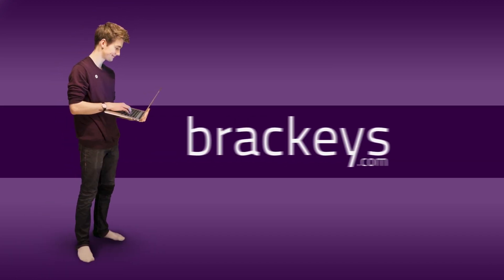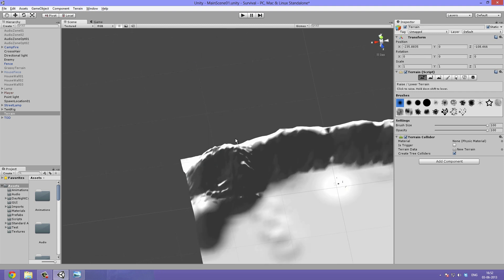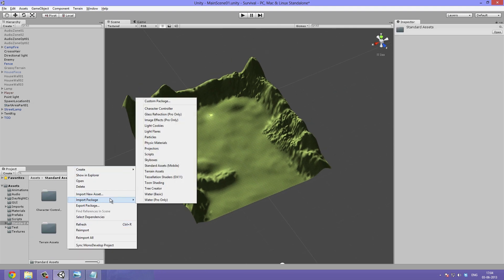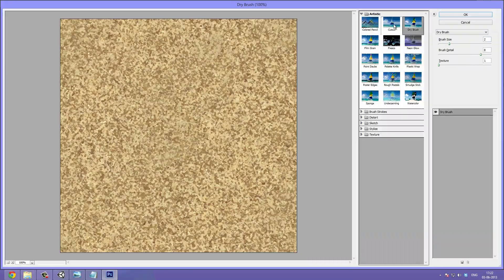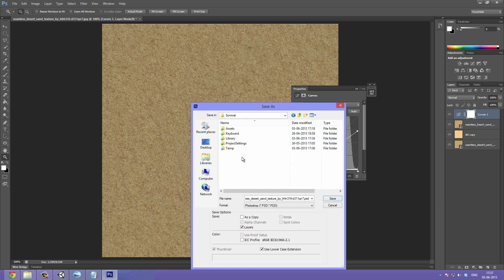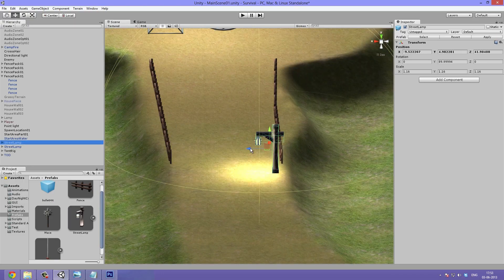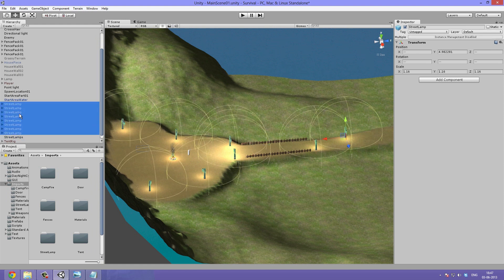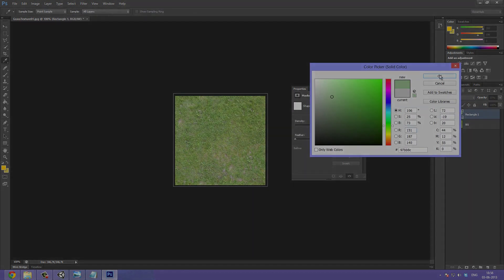1. Level Design - Create a Survival Game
This video is a bit different as it focuses more on creating a terrain and making good use of the assets.
This is the 1st Level Design video in "Create a Survival Game", a series on making a cool survival type game in Unity 4. We hope to cover as many parts of Unity as we can, especially the fun ones.

for more awesome & free game ready assets!